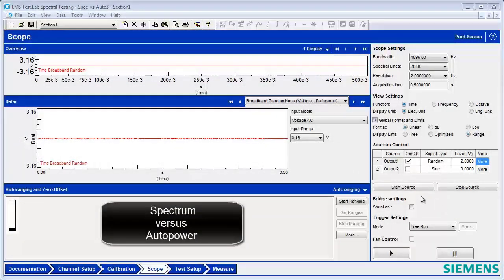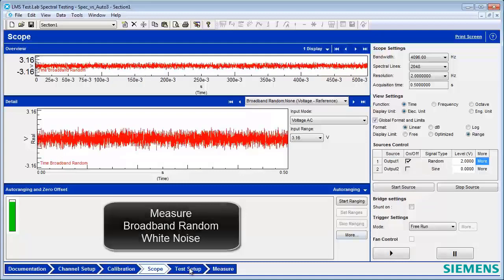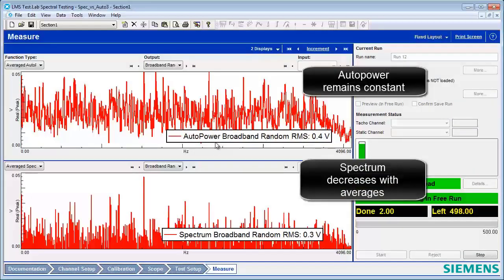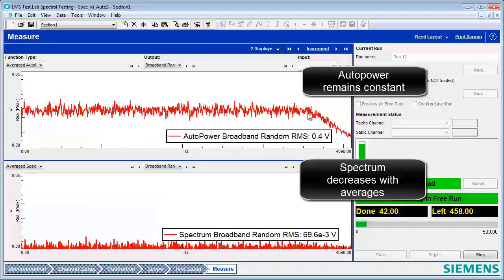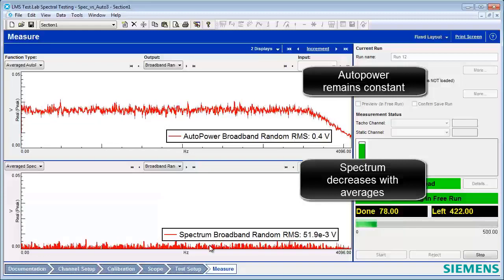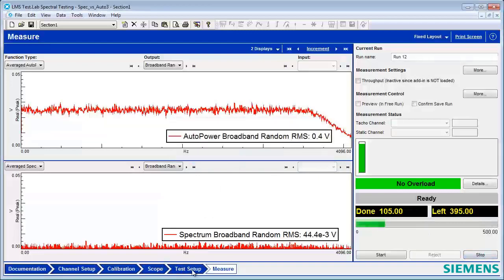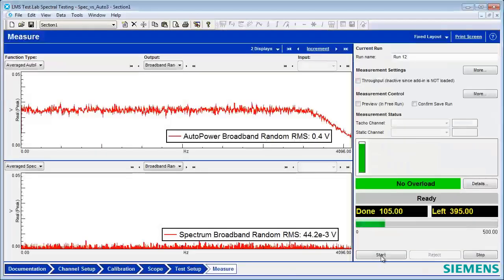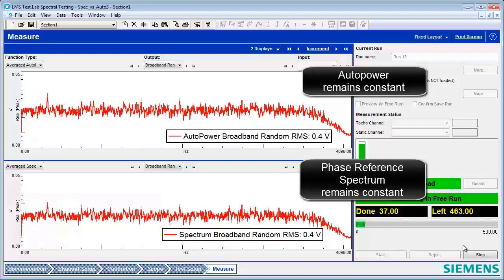Spectrum versus Autopower